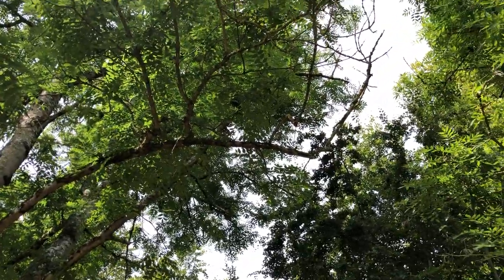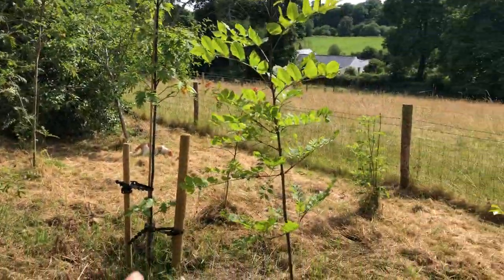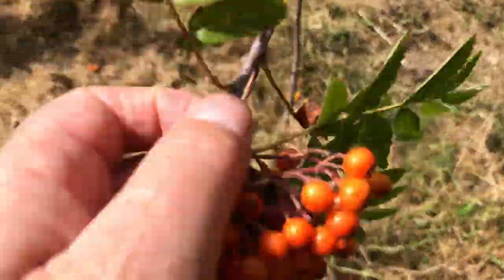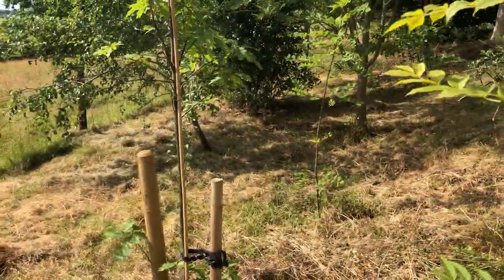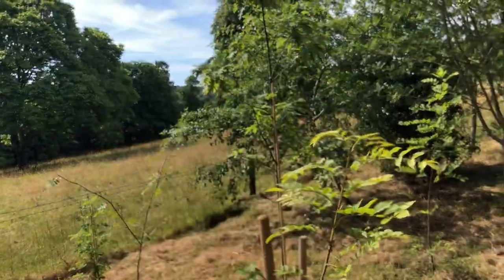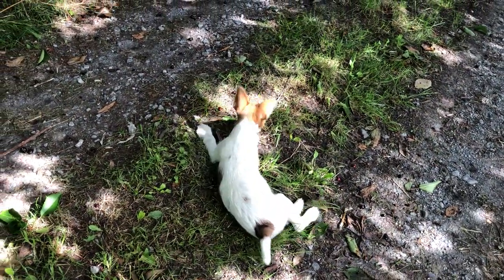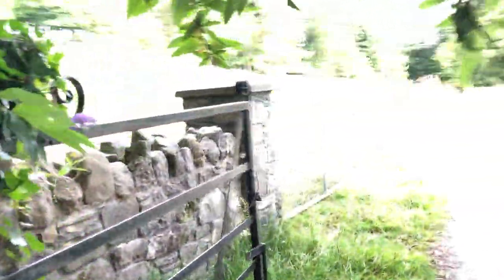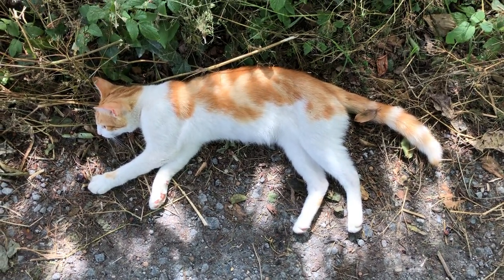Why I pluck off developing fruit from young trees.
I hope that the more biodiverse the varieties of trees planted together the higher rate of survival for ash trees. A horrendous disease is killing ash trees all across Ireland, called ash die back. We have lost trees that are standing out on their own. Trees that are amongst other so far have not been effected. I hope that planted together with so many different varieties, they can form a community and help each other under ground. They can do this via their microbial and mycorrhizal networks with their tangle of roots.